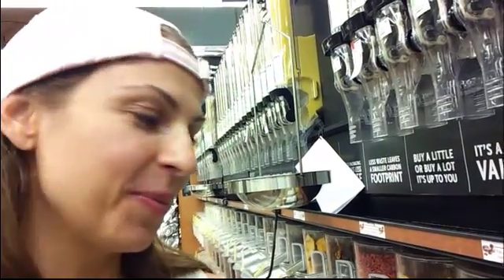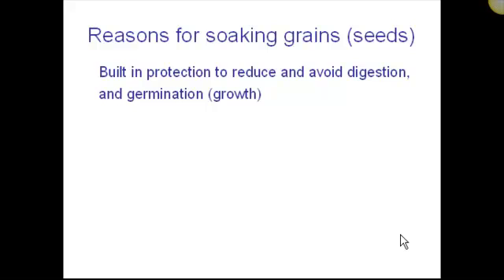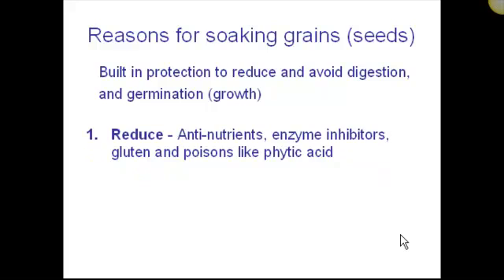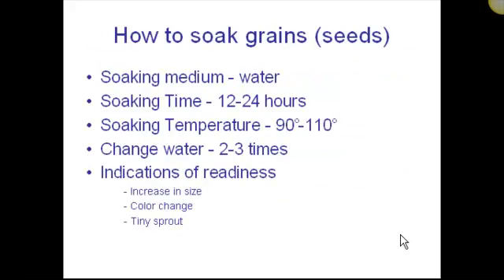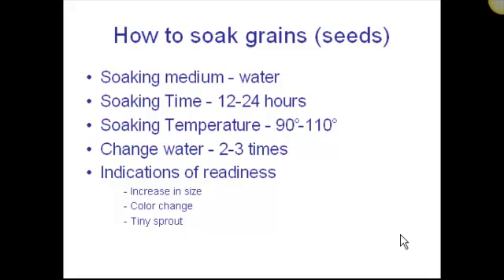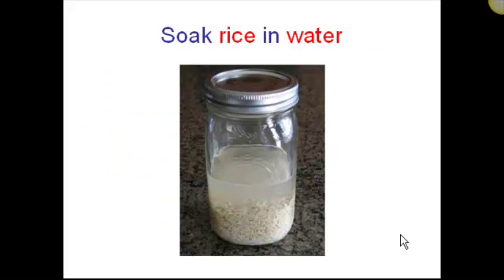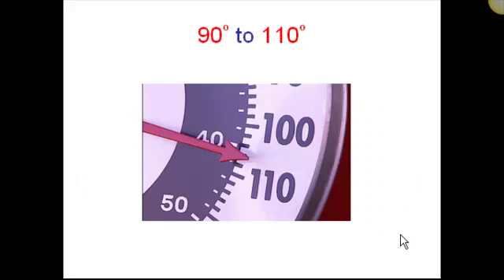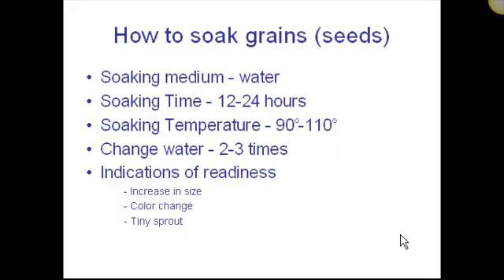Is "Germinated" rice/seeds a scam? How to easily germinate grains & seeds.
How and why to soak/germinate rice - grains and seeds. In this video we show that "Germinated" rice costs about 330%  more than non-germinated rice - $1.49 vs. $4.99